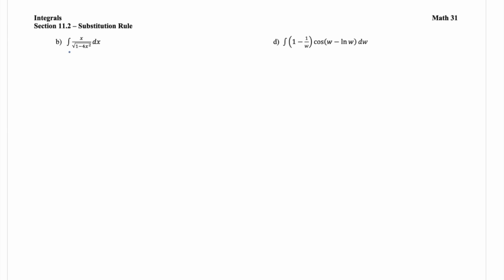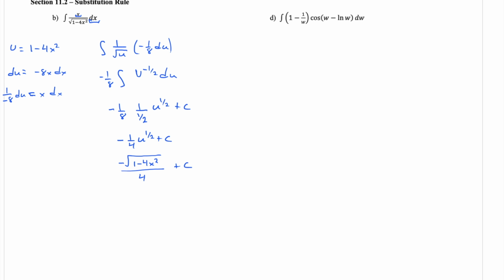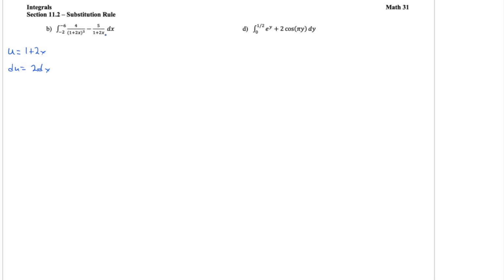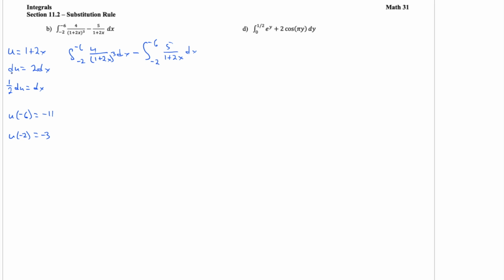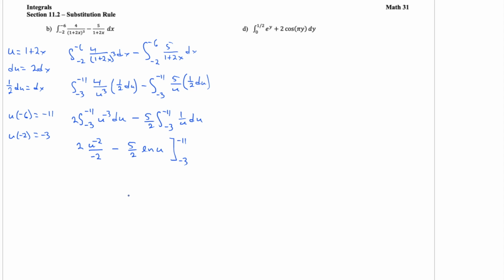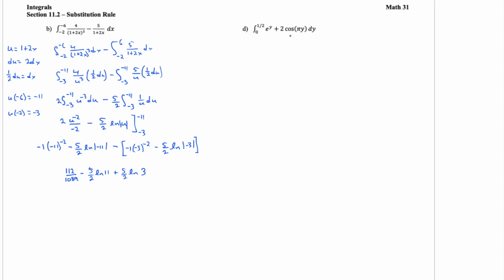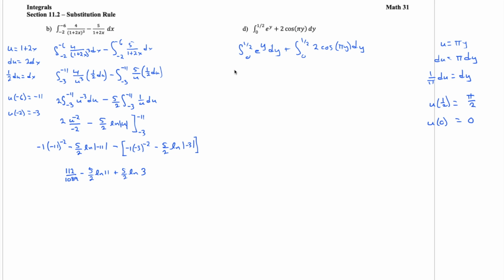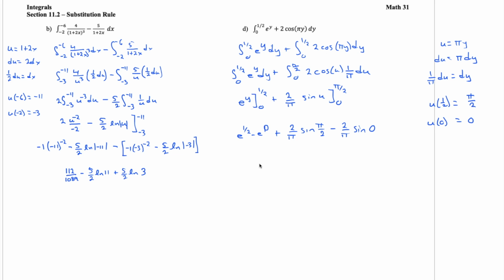M31 - Section 11.3 - Substitution Rule (problems)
This video is about M31 - Section 11.3 - Substitution Rule (problems)